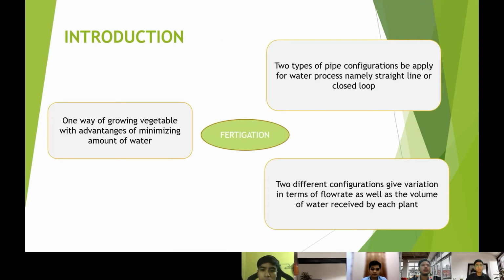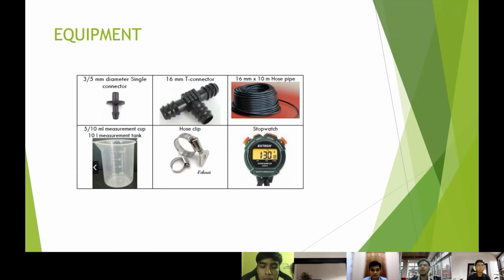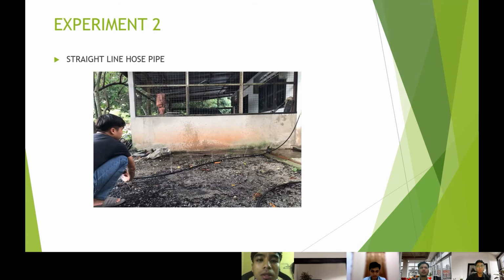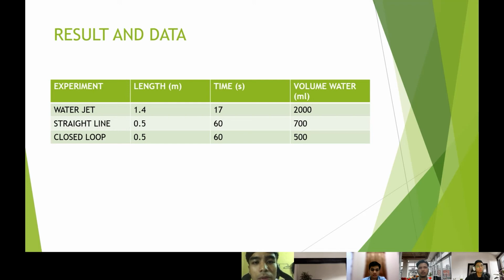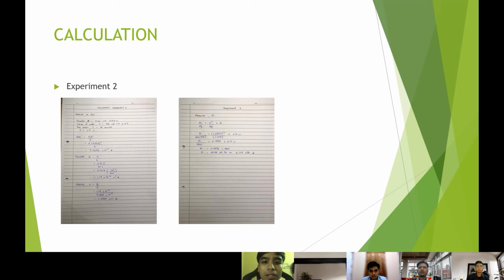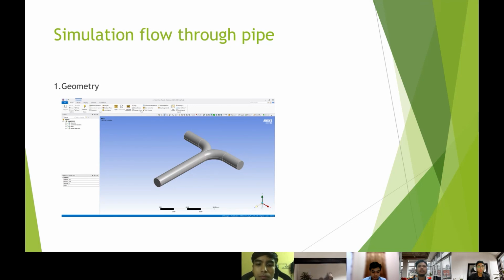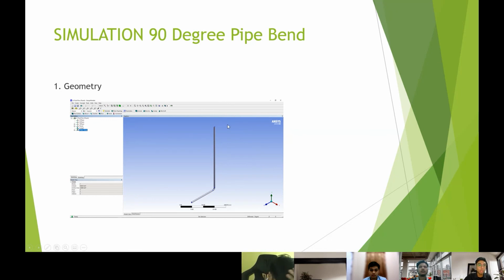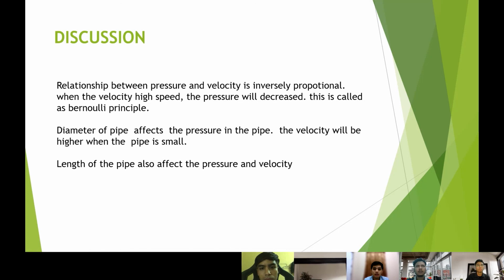FLUID MECHANIC GROUP C PRESENTATION VIDEO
This is Group Presentation from Group C for BMMH 2313 subject, Fluid Mechanic

Group Members
1) MUHAMMAD AKMAL BIN MD NOOR                           B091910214
2) MUHAMMAD HAZIM BIN AHMAD ZULKAFLI             B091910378
3) MUHAMMAD AMIN SHAFIQ BIN MOHD RAMLI         B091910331
4) MUHAMMAD HAZIM BIN MANSOR                              B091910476
5) MUHAMMAD HARIS BIN JOHARI                                 B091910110